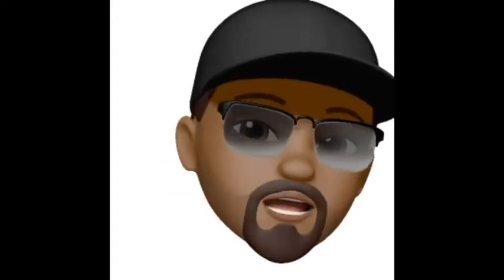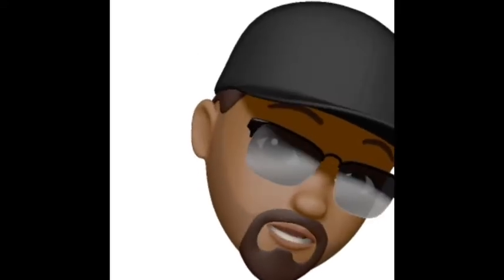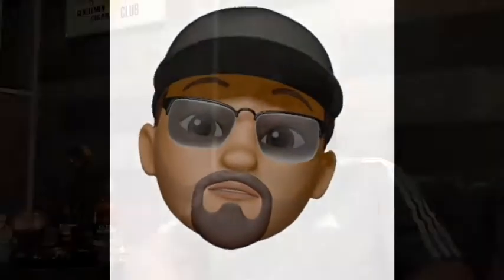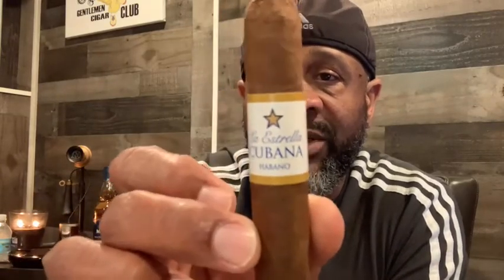“CIGAR & WHISKAAAY BALLIN ON A BUDGET” EP. 3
🥃 Glen Moray Single Malt Port Cask Finish
Cigar: LaEstrella Cubana Habano